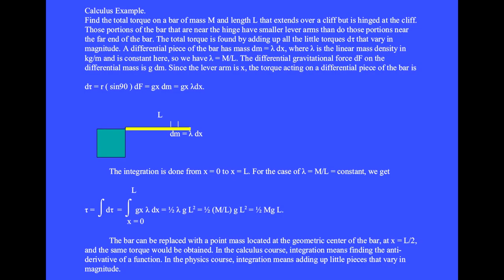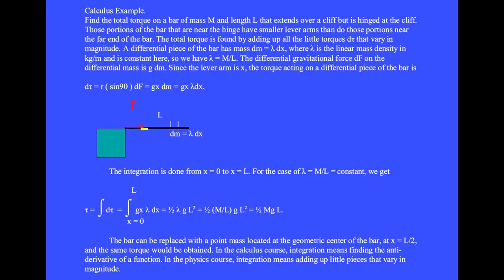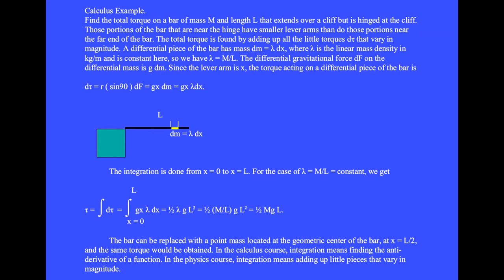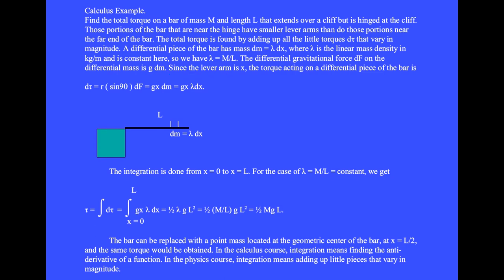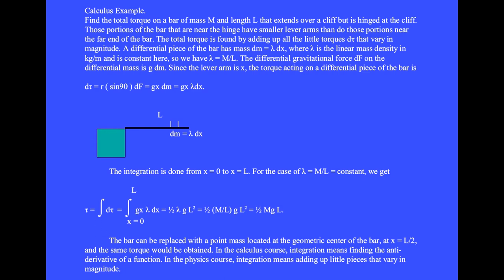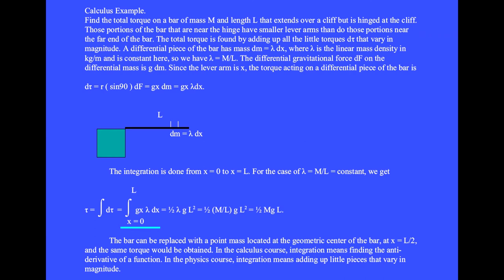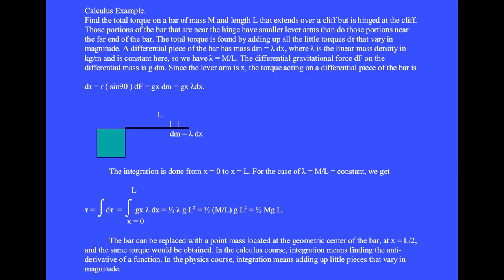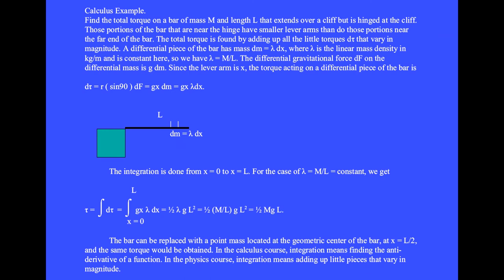Summing torques through integration.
The total torque is obtained by adding all the little torques, dt, that vary in magnitude. For more physics videos by Dr. Robert Dalling, click the channel The playlist is Physics-by-Robert-Dalling.